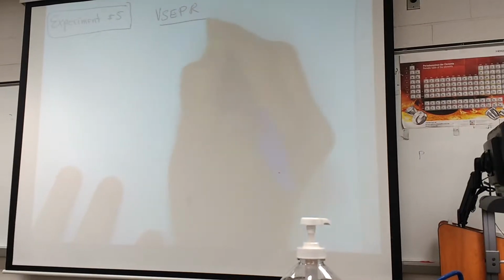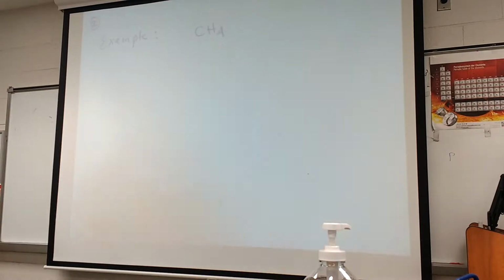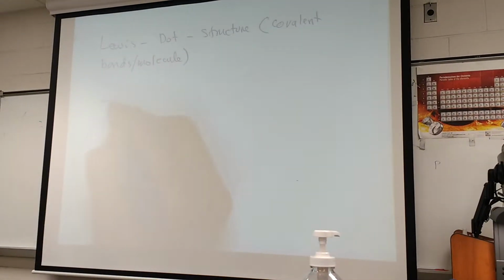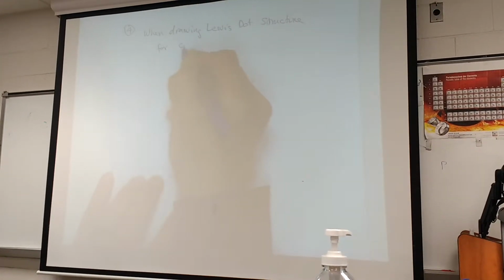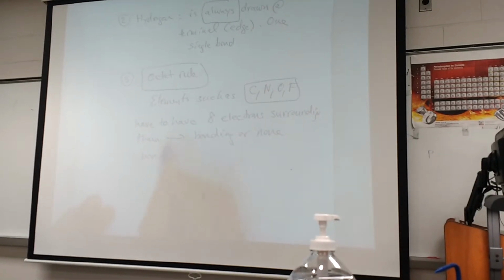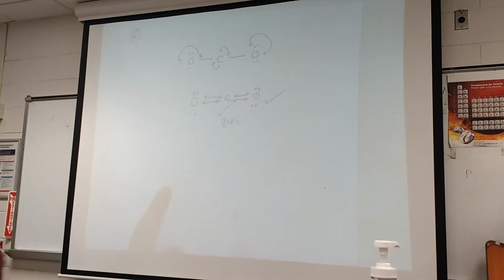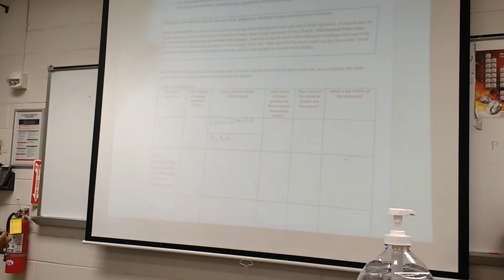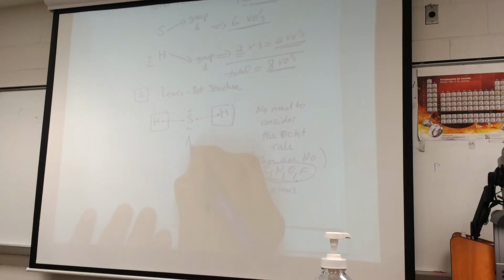Experiment VSEPR 1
VSEPR Method is used to predict the shape of a molecule.

From the shape of the molecules, many physical properties can be deduced.